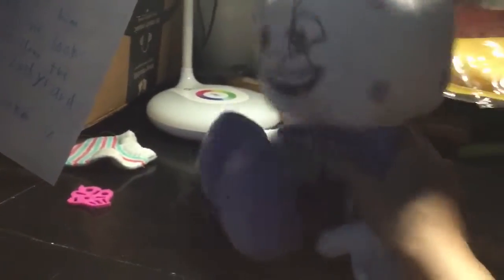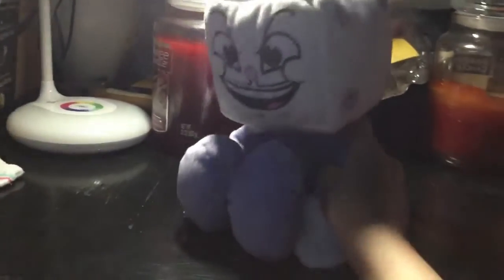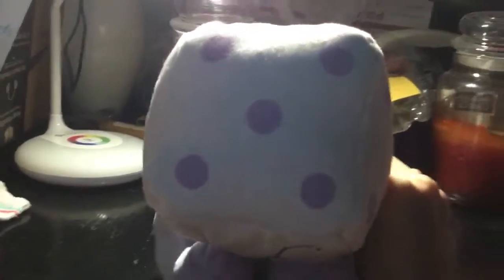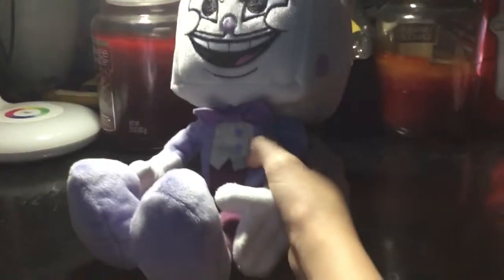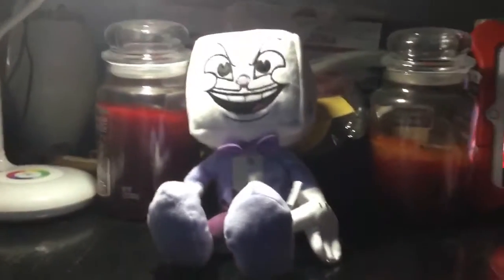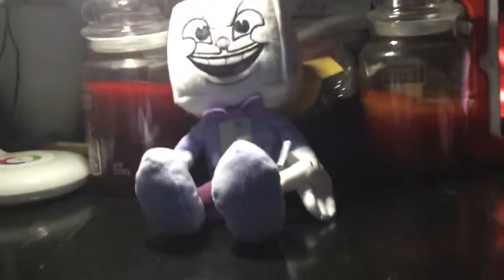New king dice plush I got!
Reviewing my king dice plush,cool.sorry if you can’t here me in the video.i don’t really know why I made this.